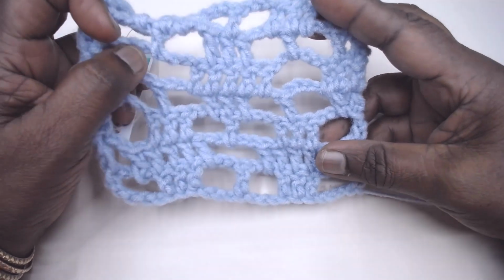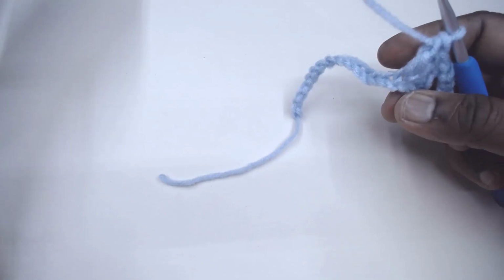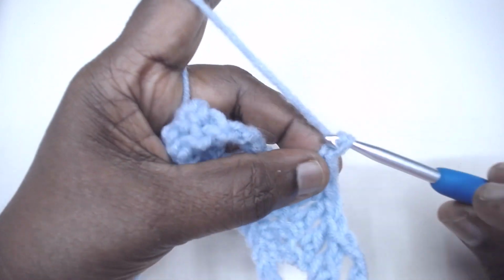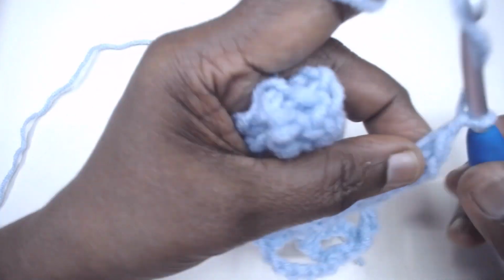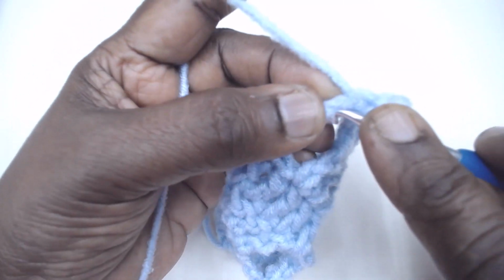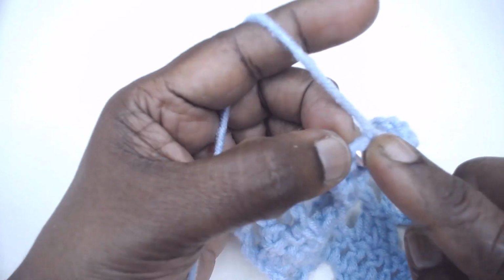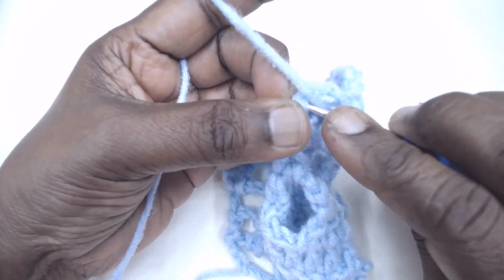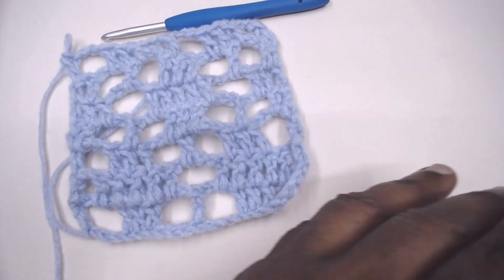DC Spider Stitch - Learn 1 crochet stitch a day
DC Spider Stitch
10x + 6 foundation chains